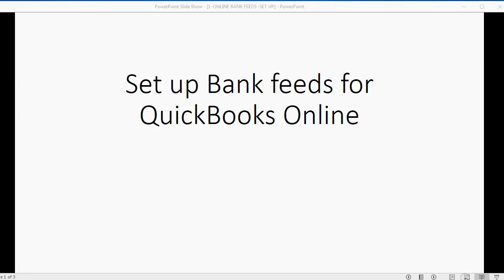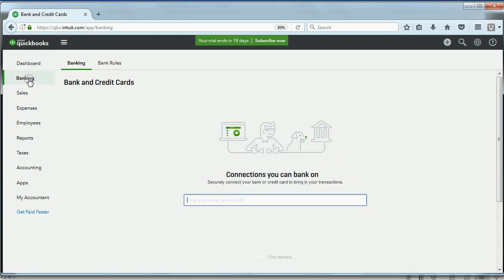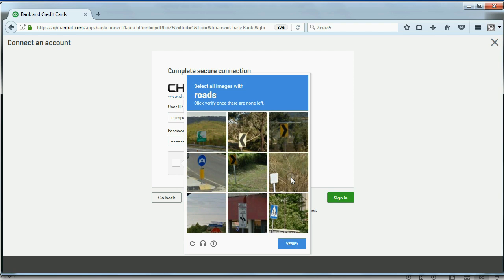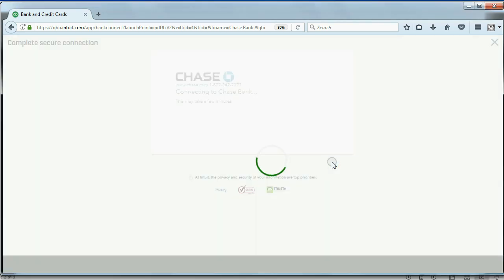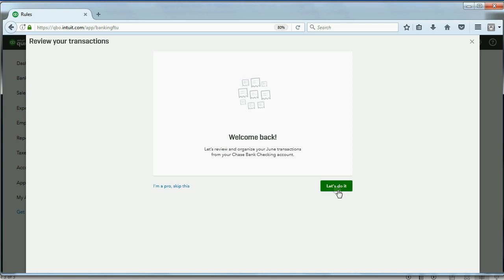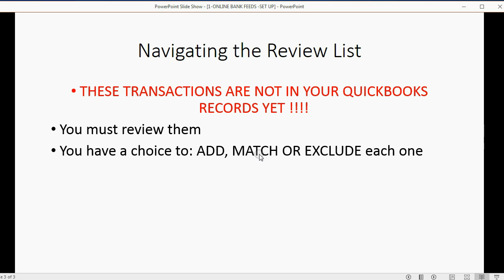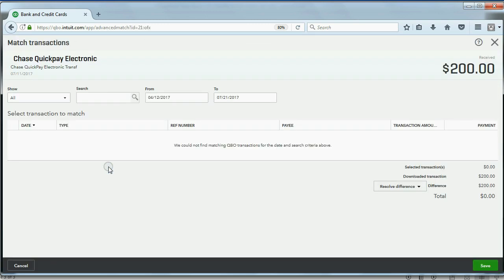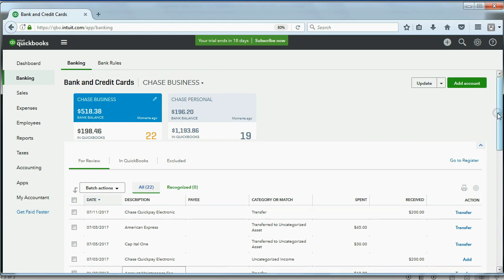Setting Up Bank Feeds For QuickBooks Online Review List Downloads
This Quickbooks video gives an overview of the actions you can take in the Quickbooks online bank feeds center.When you set-up bank feeds in QuickBooks online, you must connect your QBO account to the bank account by logging in o the bank through QuickBooks online banking center. After you input your credentials, the bank transactions will download and be imported into the QuickBooks online review list in the banking center. The remaining videos in this playlist will show you how to review, enter and match or even remove and delete transactions from the review list. This is just the start of the bank feeds and importing transactions playlist.  In this Quickbooks training tutorial, you will learn how to set up bank feeds for Quickbooks online. You will see how you can connect to chase bank or PayPal or other institutions for free. After you connect, you will see how to navigate through the bank feeds review list.

This video is only 1 chapter in the whole QuickBooks Online For Bank Feeds And Importing Transactions.

Need to know what are Bank feeds in QuickBooks Online? The best bank download help is in this playlist all about QuickBooks online downloading transactions. Want to know how to import data or how to export transactions into QuickBooks Online? This YouTube QuickBooks Online playlist is the online bank feeds playlist course for downloading transactions form the bank and importing the data into QuickBooks online.

The banking window helps you save a huge amount of time, but only if you know how to set up the connection to the bank. This playlist shows every possible feature or function of the QuickBooks Online bank feeds review list window. It also clearly demonstrates the QuickBooks online bank feeds process. Any bank feeds help or any kind of help transferring data to or from QuickBooks online is here.

You will learn more features than just the banking downloads. You will even be able to transfer data to or from any QuickBooks online account. You can import and / or export QuickBooks Desktop transactions to QuickBooks online or export from QuickBooks online and again import into QuickBooks Desktop versions.

There are so so many transfer options out there and available in addition to, and not only counting direct download. We show C.S.V files, “web connect” files, and other methods of importing form excel that are included in this playlist. Each and every possible option for importing and exporting to or from QuickBooks online will be covered in this QuickBooks online training tutorial.